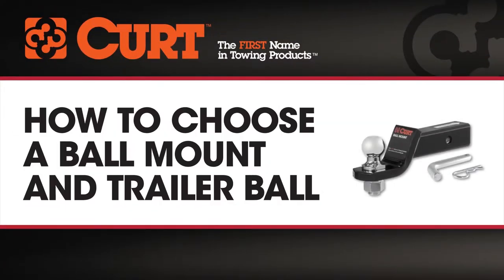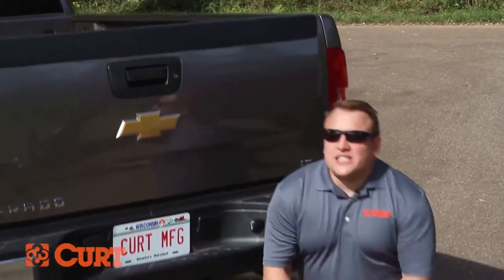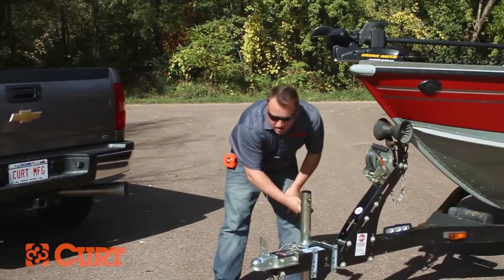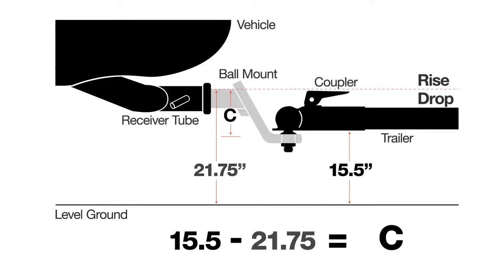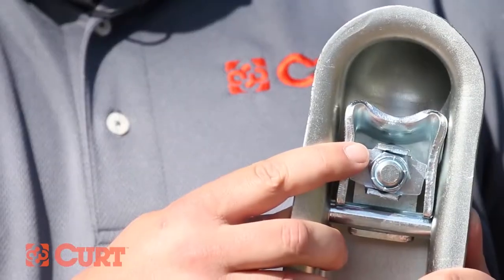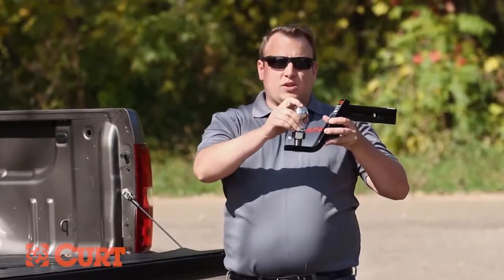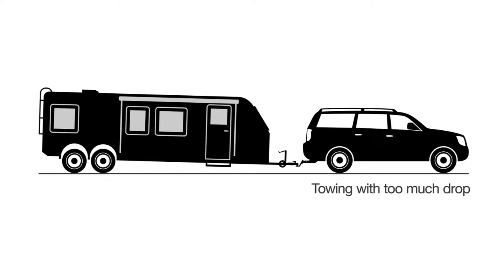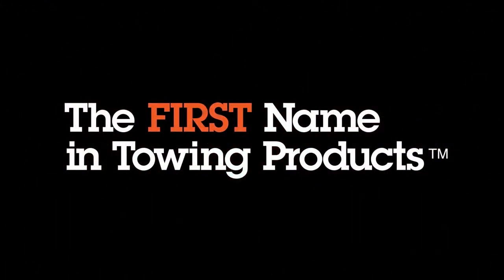How To Choose A Ball Mount & Trailer Ball | CURT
How To Choose A Ball Mount For Your Trailer Hitch

At Miami Hitches, we understand that there are countless lifestyles in the world of towing. Each person and family has a different set of interests and needs. Since ball mounts are a key product in the towing industry, we carry a wide variety of ball mounts giving you the exact fit for your vehicle, trailer, and lifestyle. There’s a Ball Mount for just about every application; from lightweight Class I hitches to heavy-duty Class V workhorse products. Ball mounts are available with 1-1/4", 2", 2-1/2" and 3" shanks. We offer everything from standard to specialized ball mounts including adjustable and pintle ball mounts. Since every situation is unique it’s best to learn how to select a ball mount go